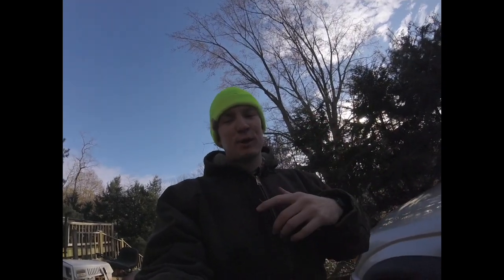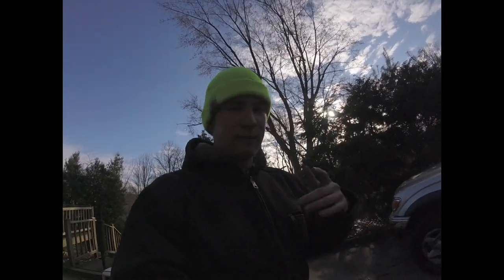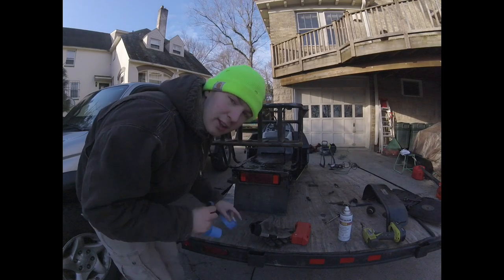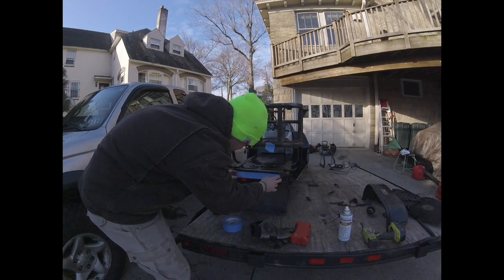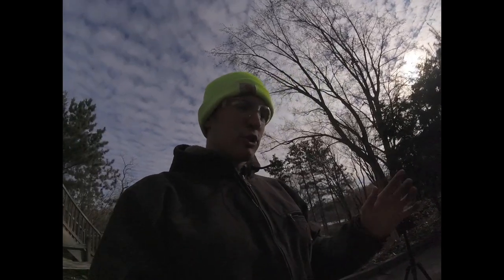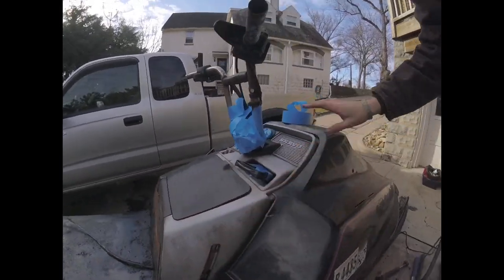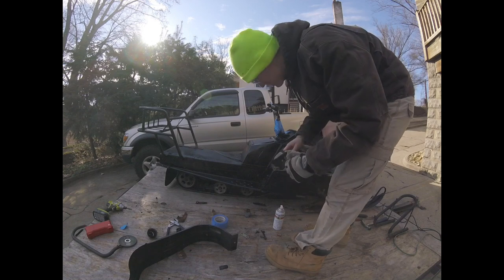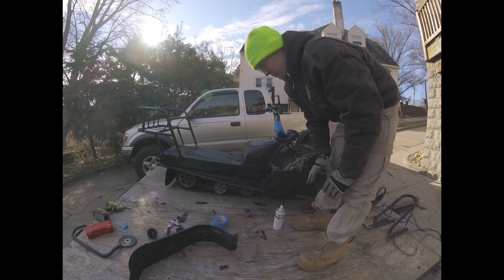Budget Snowmobile Pt. 2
Today we pick up where the last video left off and start the painting process on the black yamaha bravo! Enjoy!